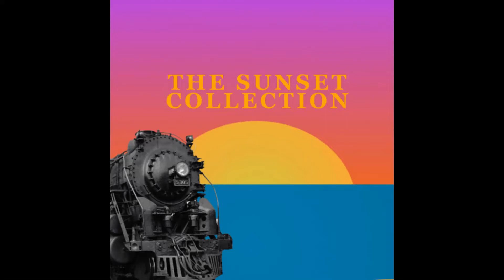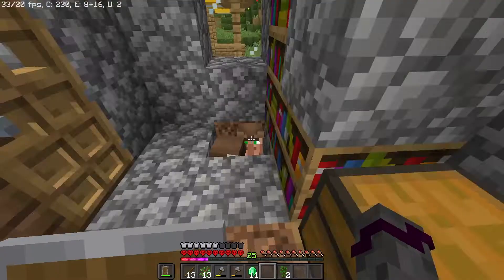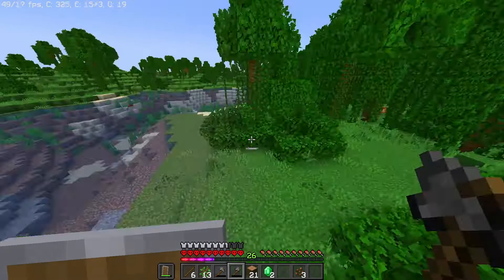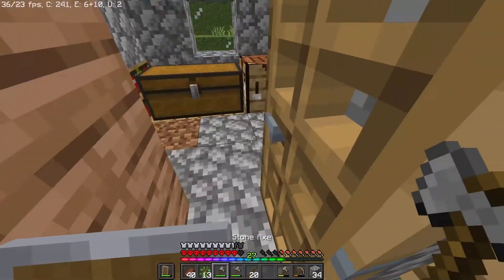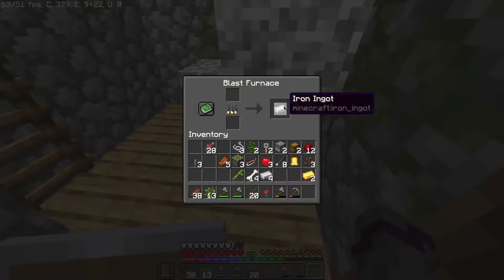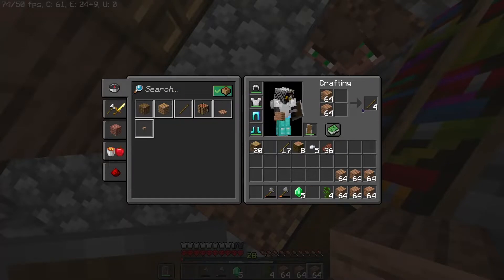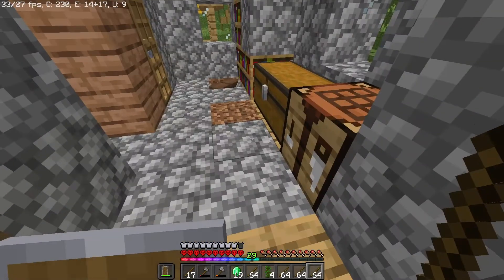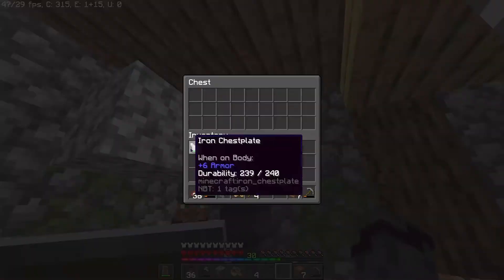I got full DIAMOND armor without DIAMONDS? Hardcore Minecraft E3